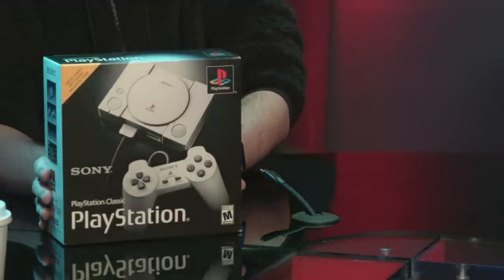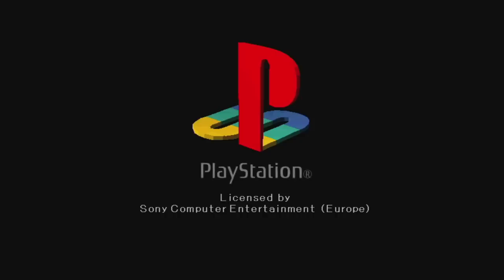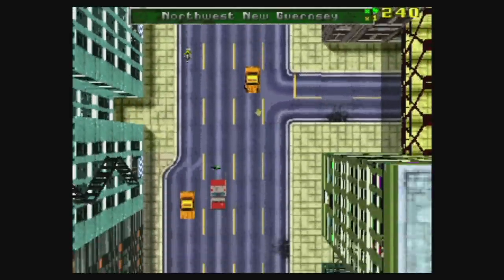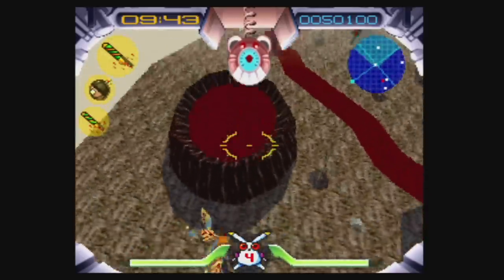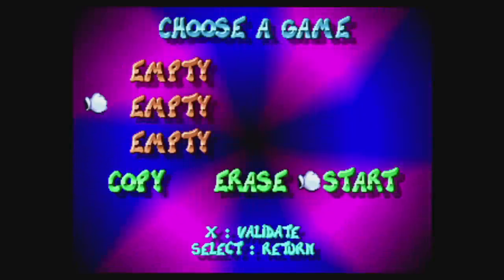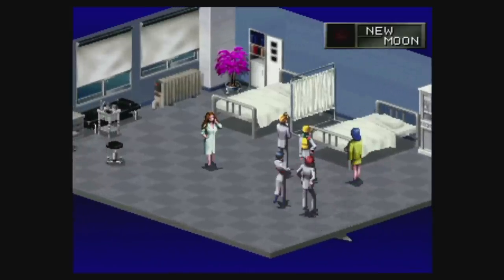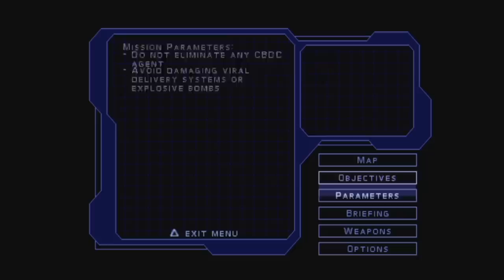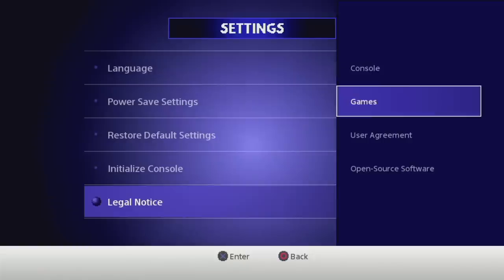PlayStation Classic: Quick Look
Jeff and Brad take a look at the PlayStation Classic and check out the 20 games built into the console